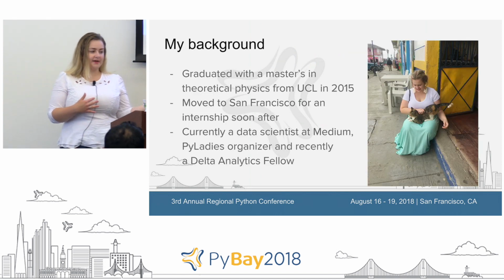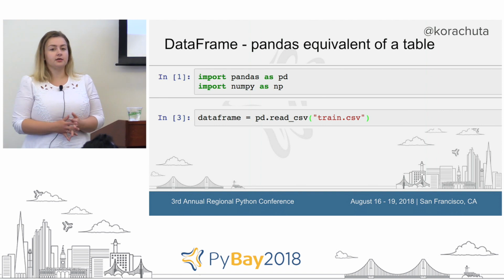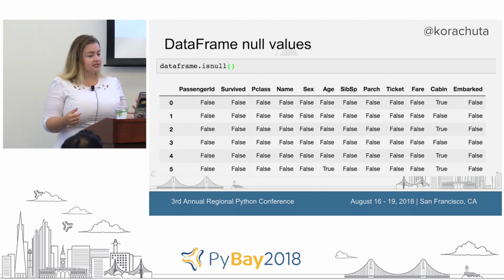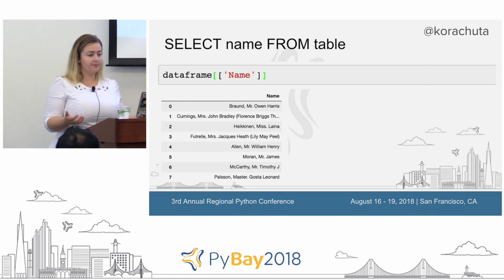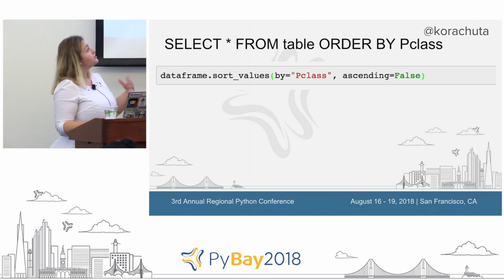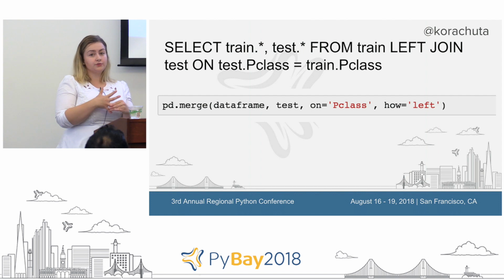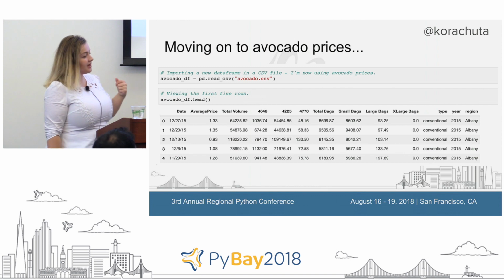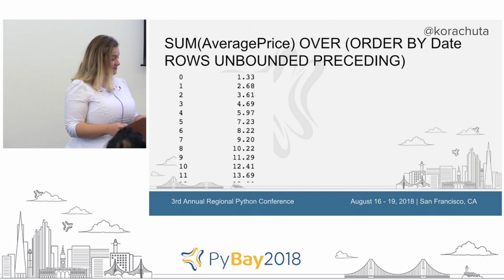First Steps to Transition from SQL to Pandas | Katarzyna Rachuta @ PyBay2018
Abstract

This talk will discuss my experiences of trying different options when wanting to use both SQL and pandas: the SQL Jupyter extension, Python SQL module, connecting to a database through Python and finally, ‘translating’ all calculations into pandas. I will touch on advantages and disadvantages of all of these methods and I will then dive deeper into slicing and dicing pandas DataFrames, performing joins, unions, aggregations and more advanced calculations such as window functions and rolling averages. All of the calculations shown will use pandas, one of the most common data science libraries.

Speaker Bio

Kasia works as a data scientist at Medium. She has a master’s in theoretical physics from University College London and after graduation, she moved to San Francisco from London. In her spare time, she enjoys volunteering for women-related organizations and diversity causes, scuba diving and traveling. Kasia is also a San Francisco PyLadies organizer.